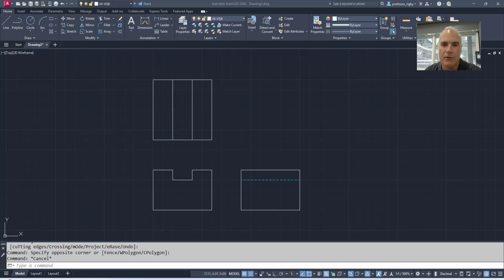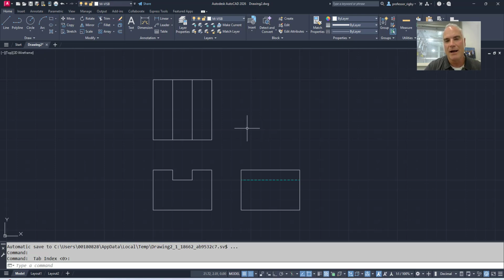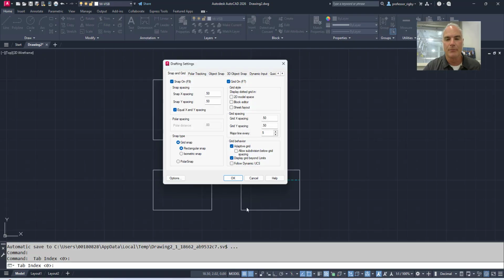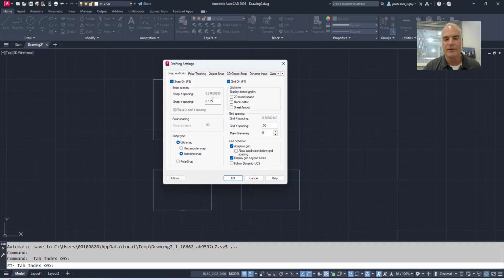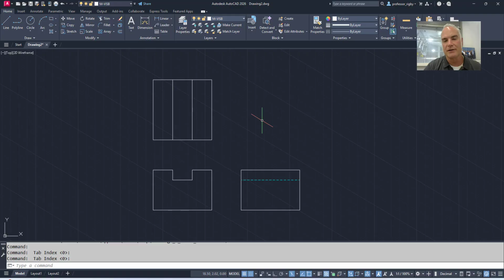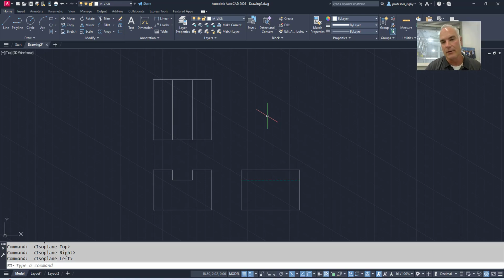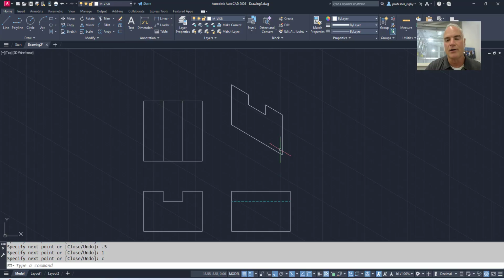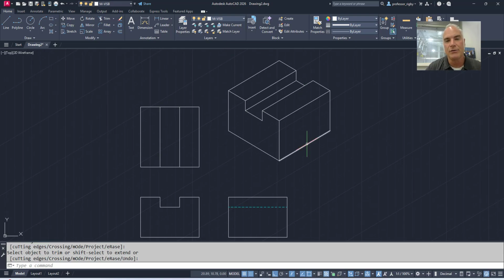AutoCAD Isometric Drawing Setup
Welcome back to Practical AutoCAD and inventor! In this video, we’ll set up the AutoCAD drawing environment for isometric drawings. I’ll walk you through enabling isometric snap, switching between isoplane views, and configuring the grid so you can start creating isometric drawings in AutoCAD.